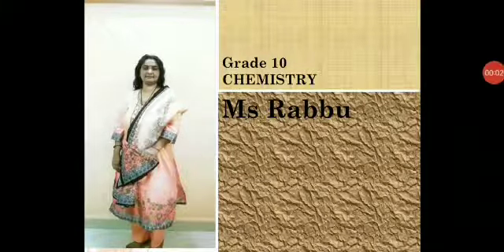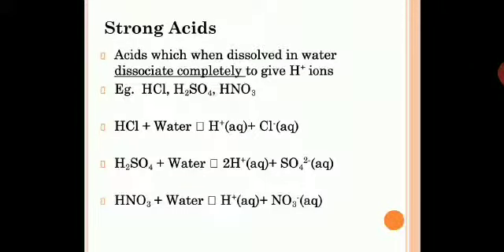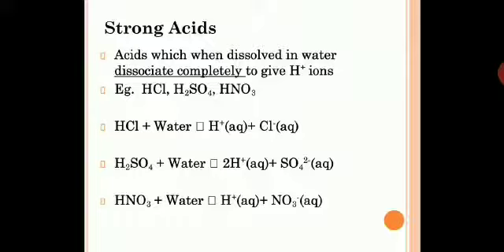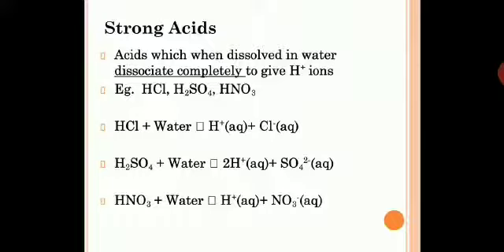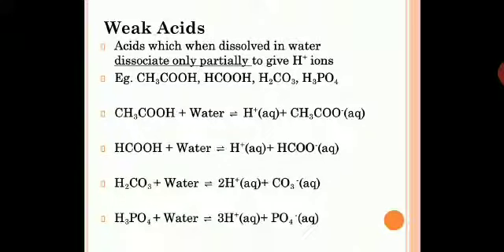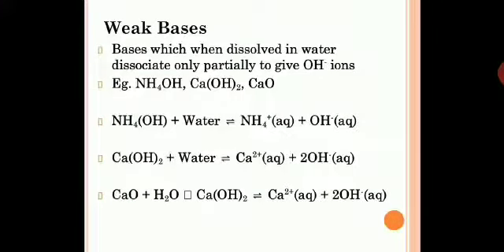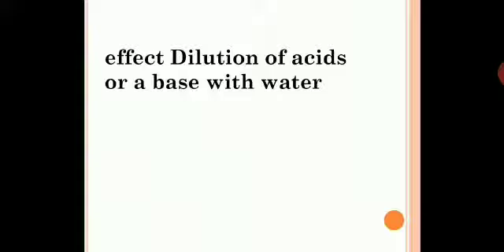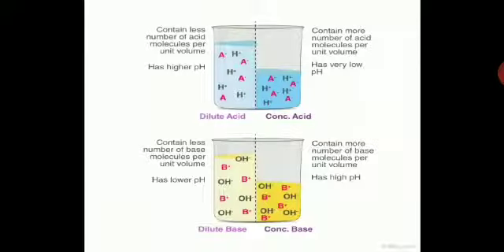RS/grade 10B/Chemistry/Acids, Bases and Salts/06/W7/D5